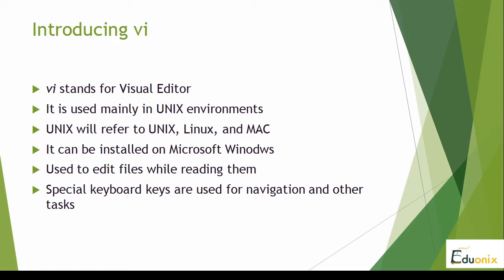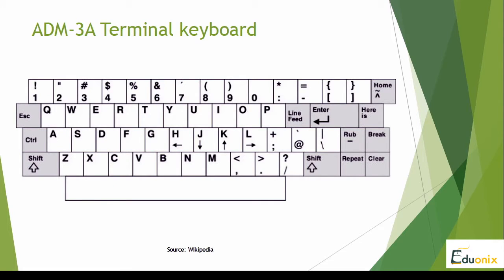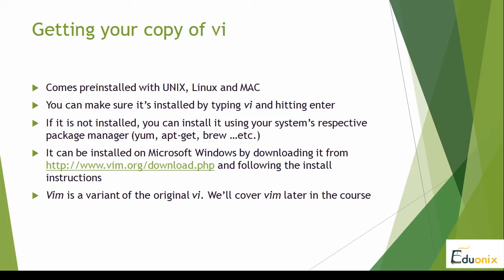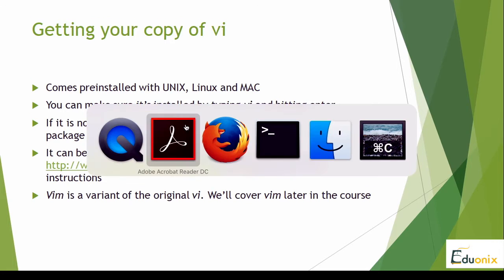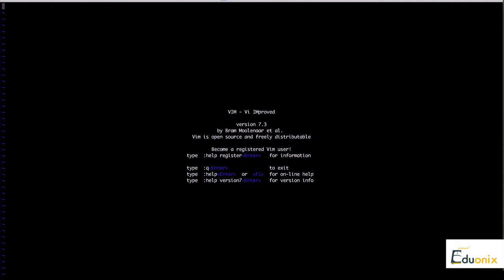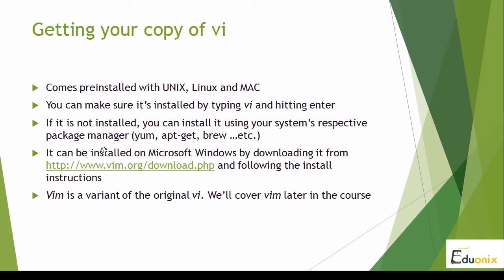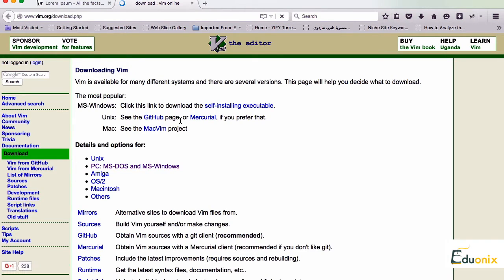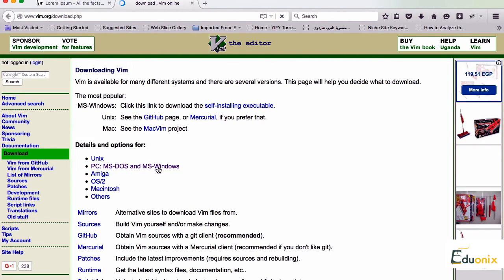The VI tool